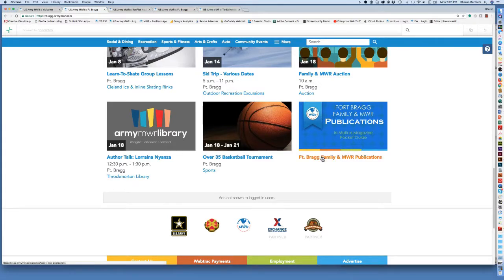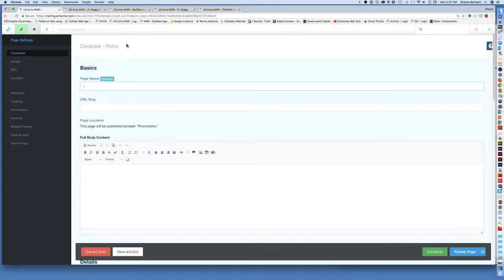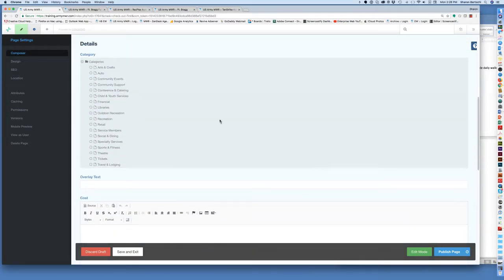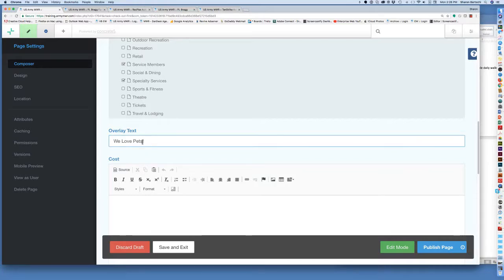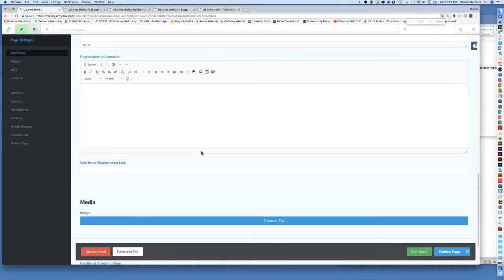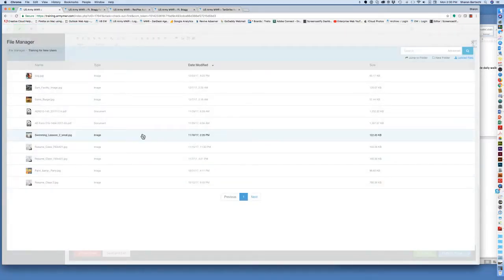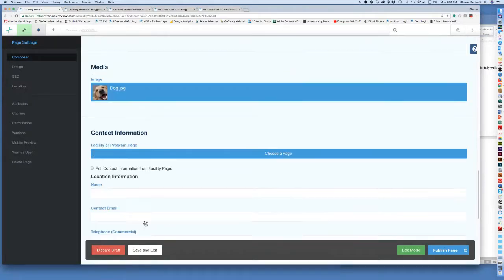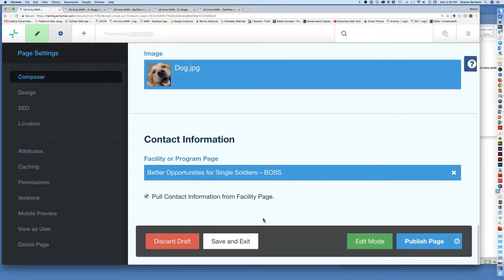Enterprise Web Training Part 3 Promos How to Create a Promotion